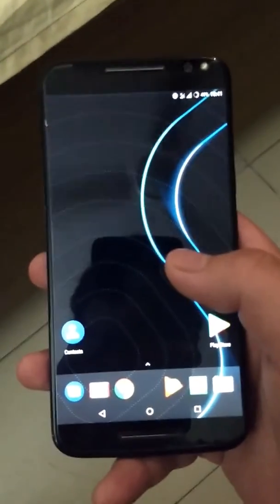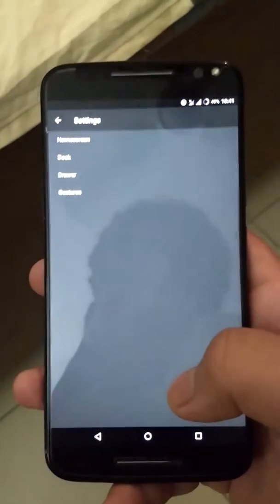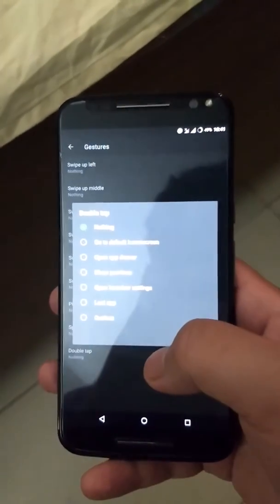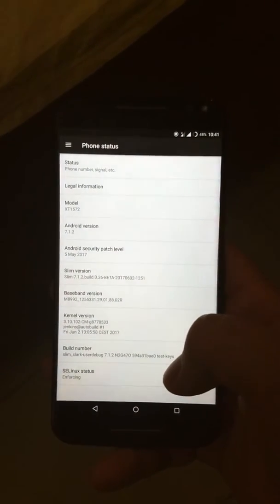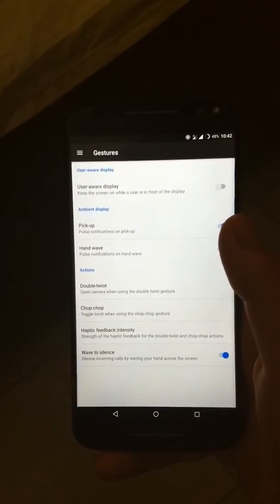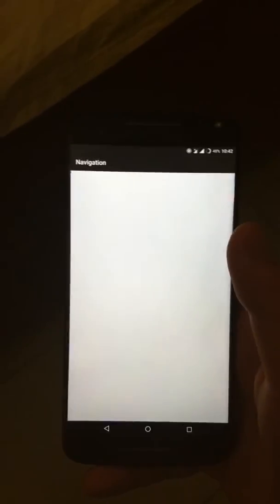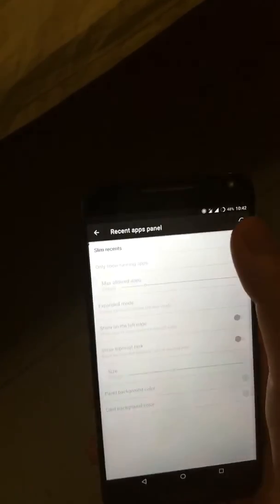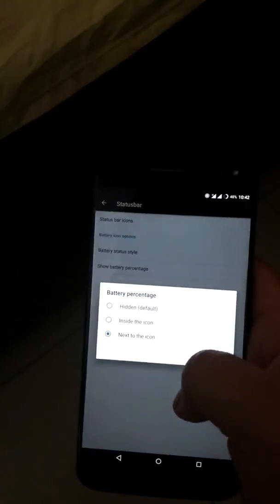Official Slim7 0.26 Beta Nougat[7.1.2] ROM for Moto X style/Pure Review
PS: This rom does not come with inbuilt root, you'll have to root it separately.